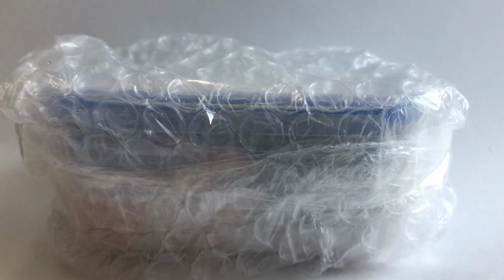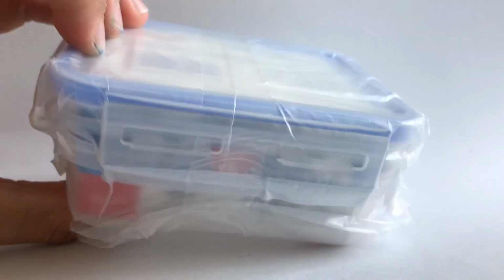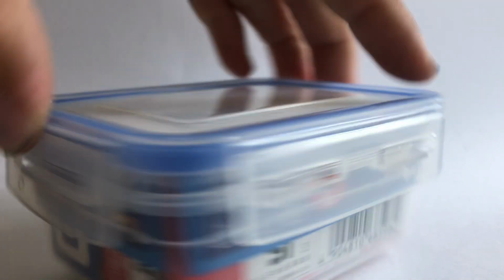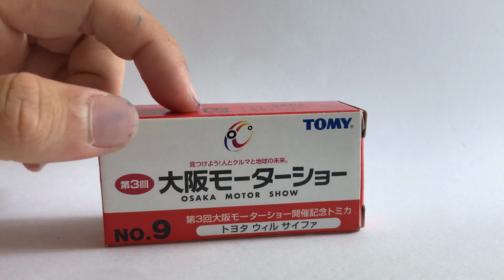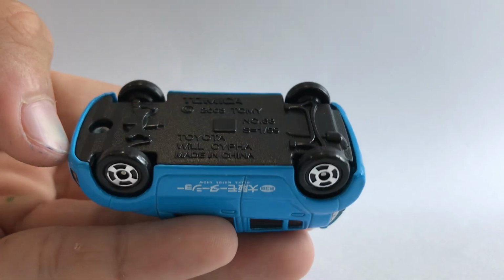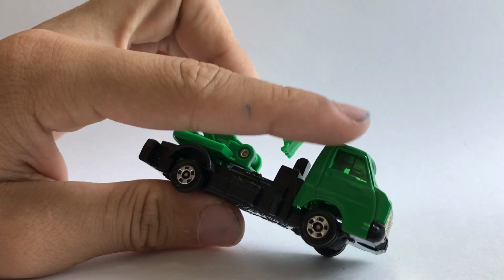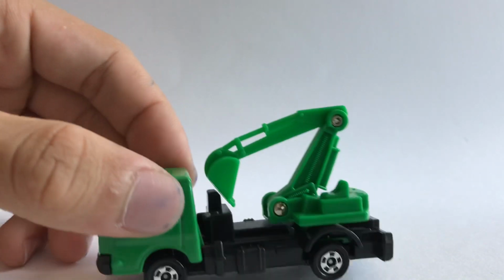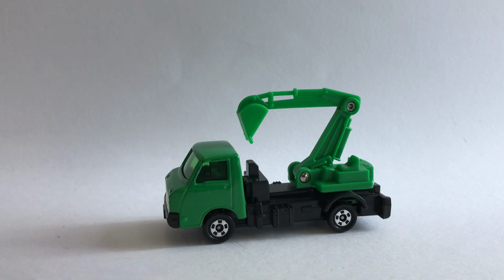Guess that Kuji!! Tomica mailfind and unboxing (The Tomica Table)